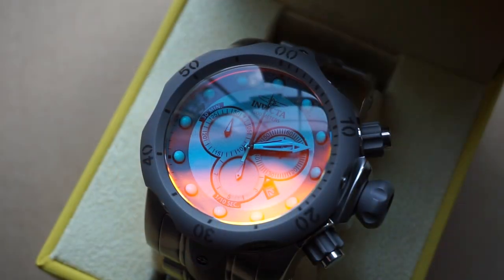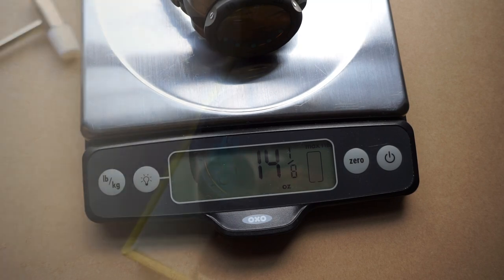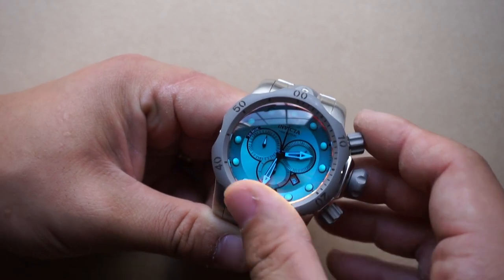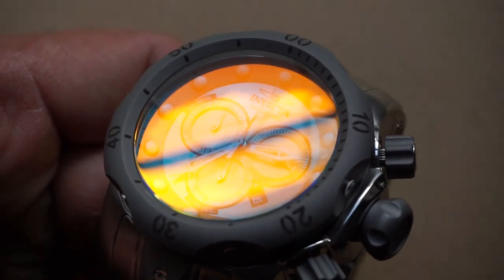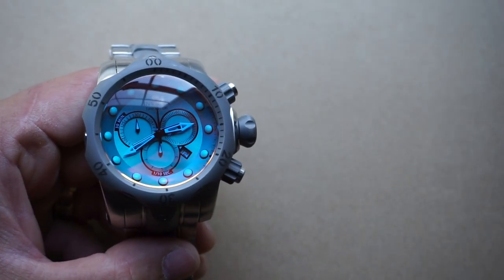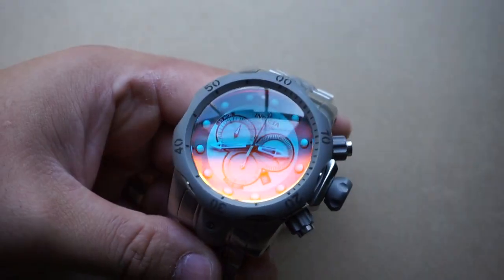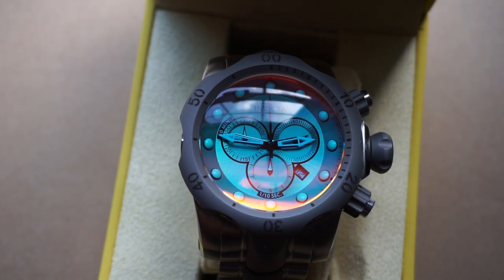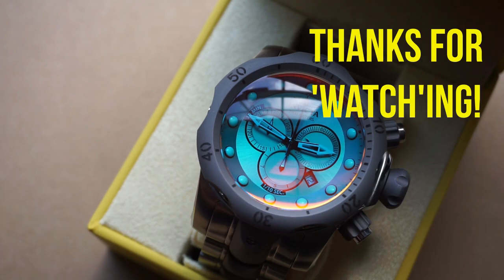Invicta Venom 0967 Tinted Crystal Review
An interesting watch to say the least, but with an undeniably beautiful crystal.